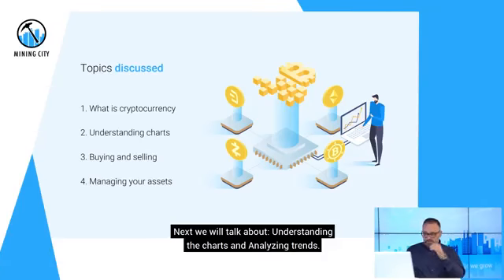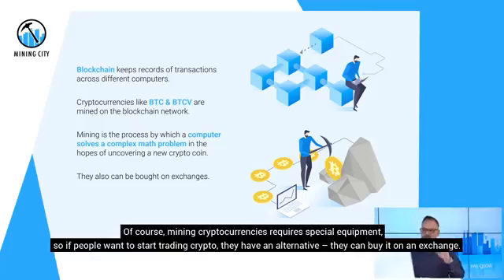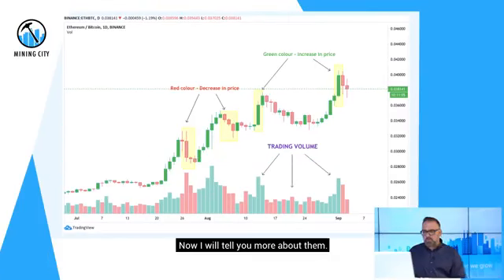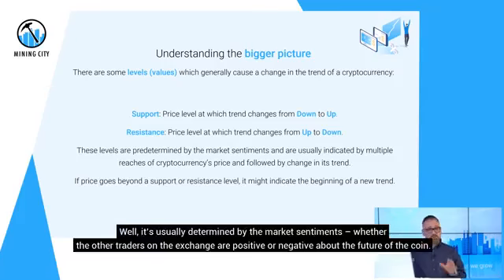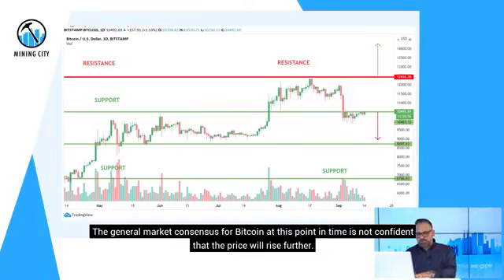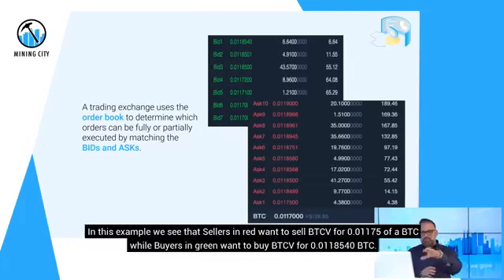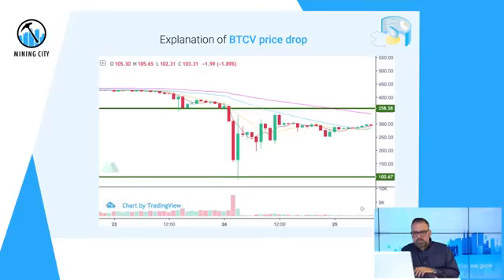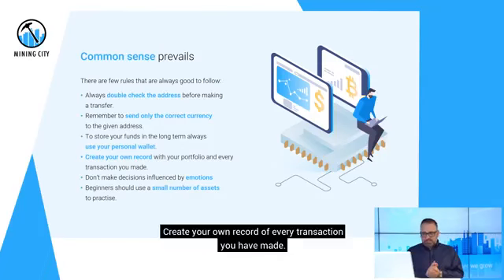FIRST Mining City Trading Webinar with Gregory Rogowski-CEO